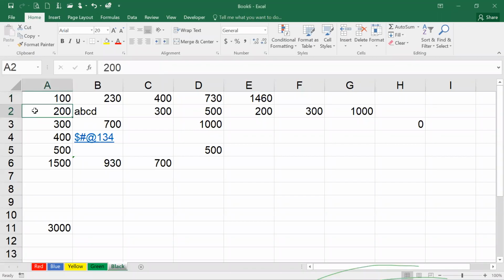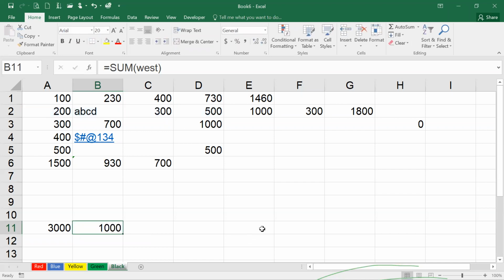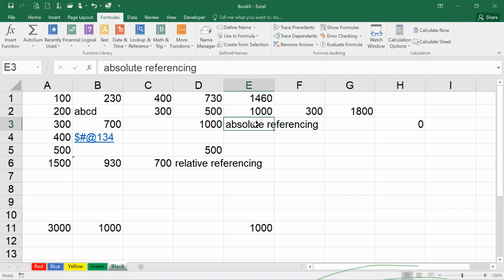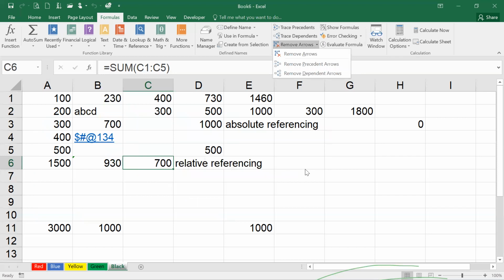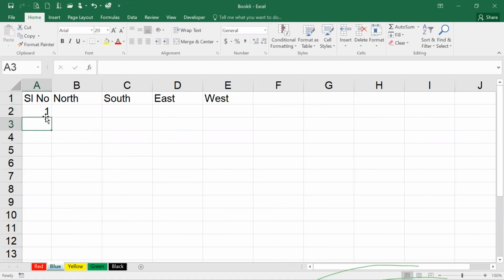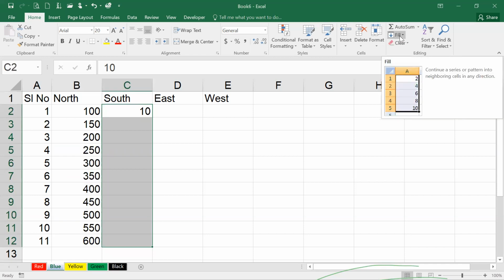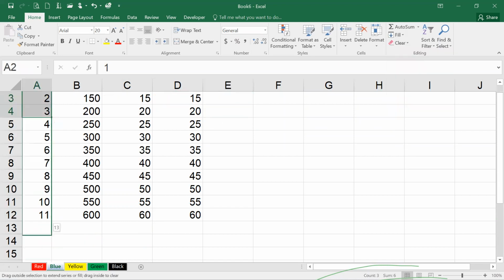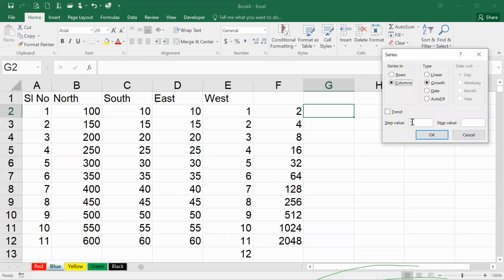Advanced Excel - Class1 - Use of Fill Feature